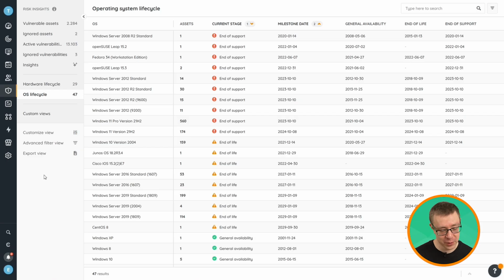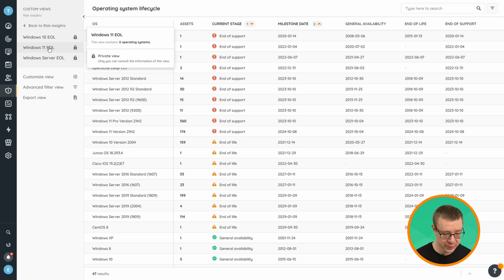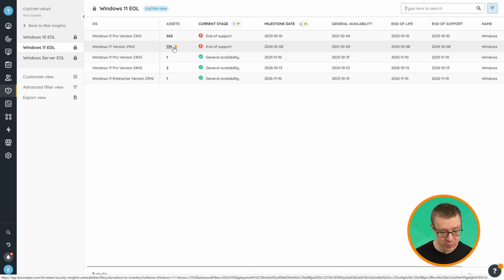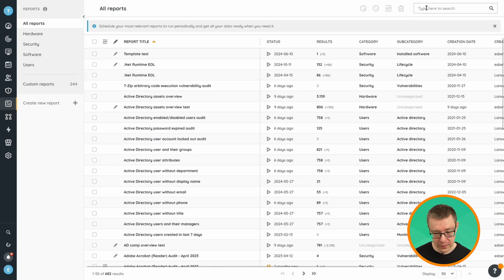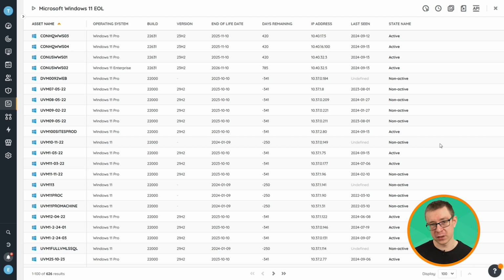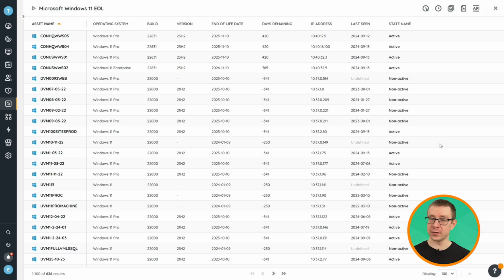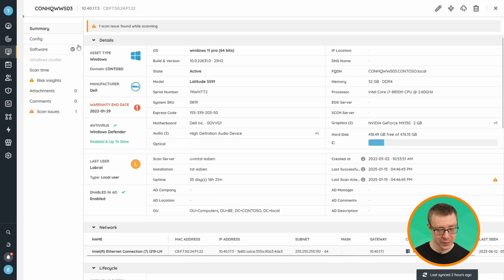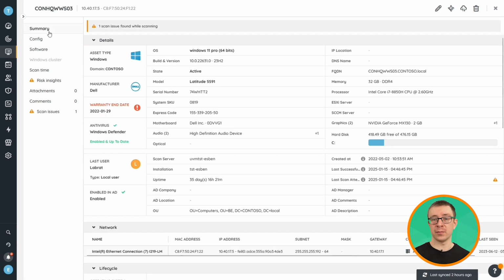Windows 11 EOL - Lansweeper Report on Windows 11 End-of-Life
Windows 11 Lifecycle. Like with all Windows products before it, there are several versions and editions of Windows 11 going out of support at a given end-of-support date.

Windows 11 follows Microsoft’s Modern Lifecycle policy. This means that it receives continuous service and support as long as you stay current on the system requirements and have a valid license. New versions of Windows 11 are released once per year. The Home and Pro editions have a servicing timeline of 24 months, and the Enterprise and Education and IoT Enterprise editions 36 months. They also receive monthly quality updates that include security and non-security updates.

Run the Windows 11 End-of-Life Audit
To help you identify devices that will go end-of-life, we have put together a Windows 11 EOL audit report. It shows you which machines are out of support and how long your other machines still have before they go end of life. It gives you a complete list of all Windows 11 devices, their EOL date, and how many days there are remaining until the end of support.